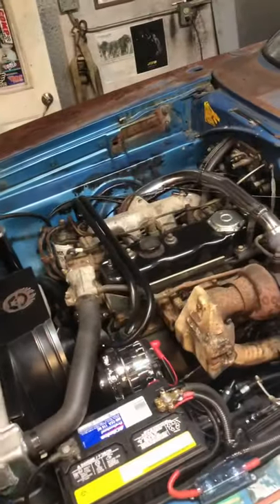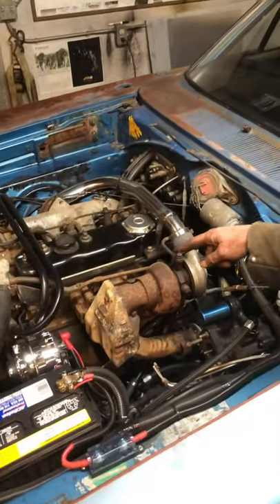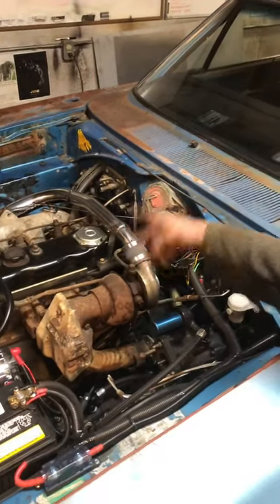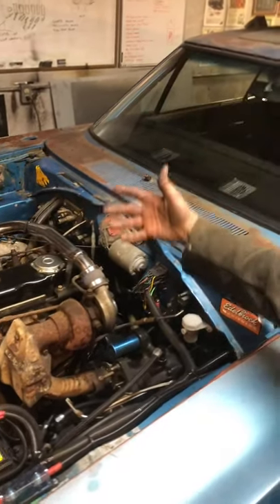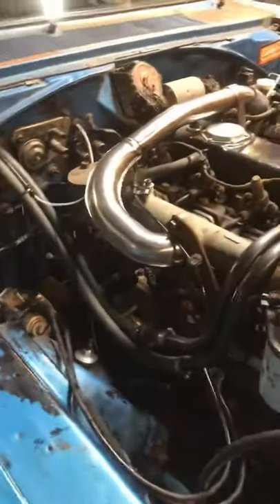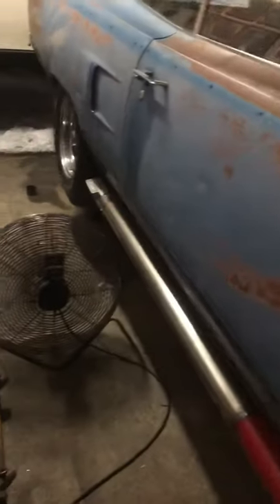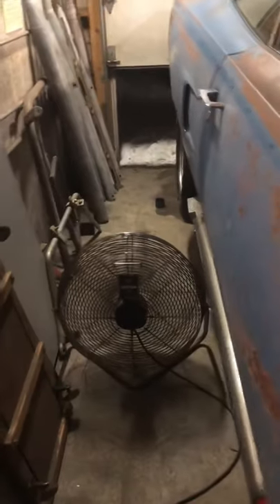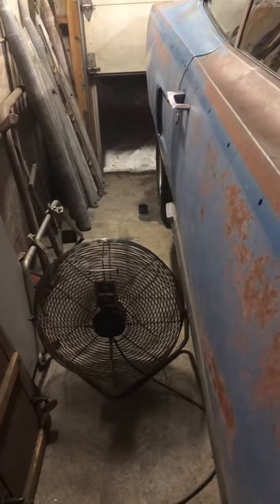1970 Plymouth Diesel Satellite Lives!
I stuck a 4BD1T in my satellite -first time running. well maybe the third, but smoother this time :)